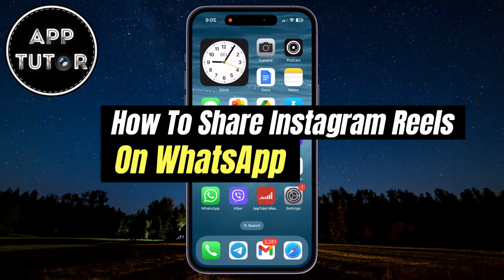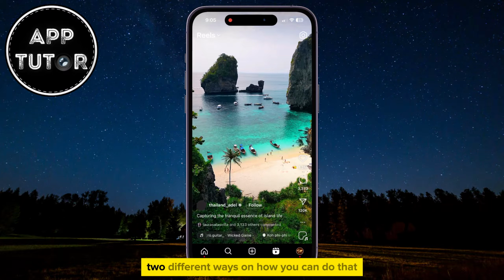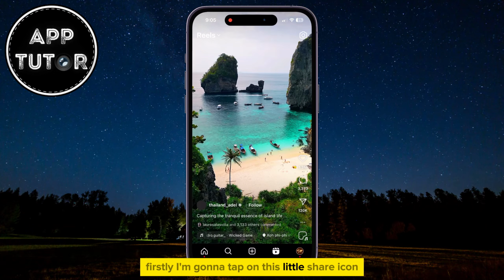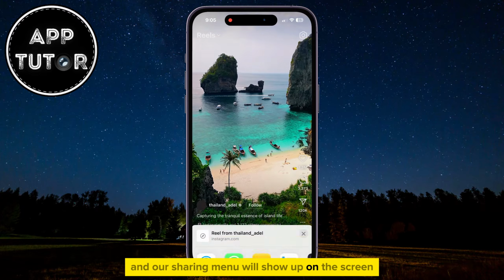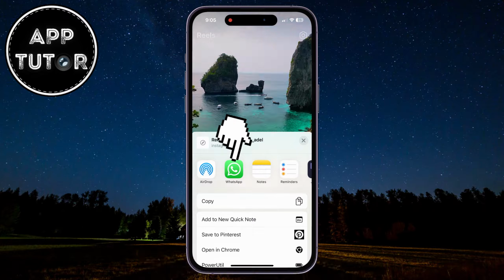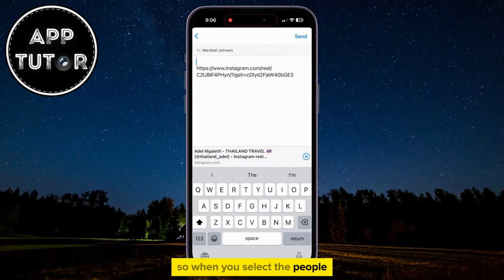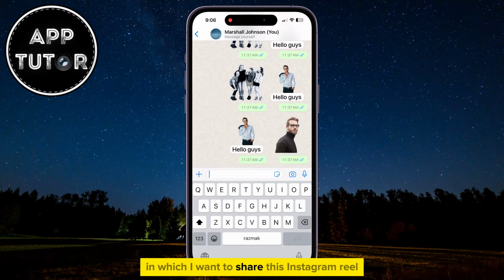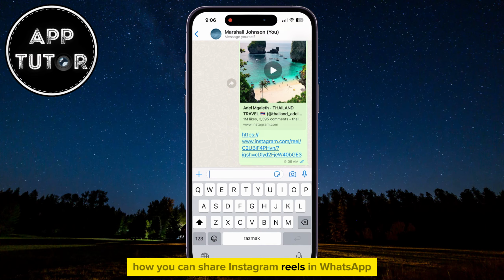How To Share Instagram Reels On WhatsApp (2025)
Ever wondered how to seamlessly share your favorite Instagram Reels with your friends and family on WhatsApp? Look no further! In this tutorial, we'll guide you through two quick and easy methods to share those captivating moments with your loved ones.